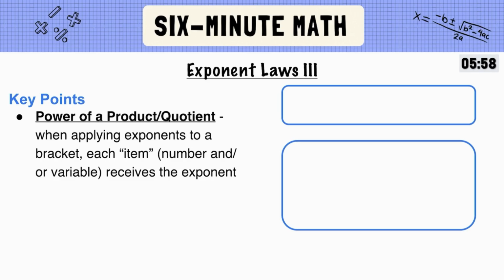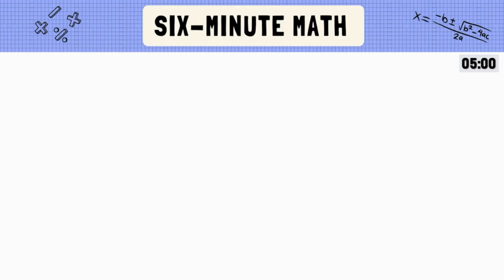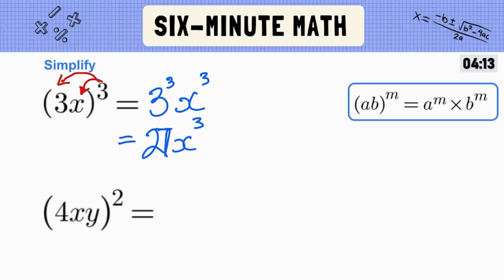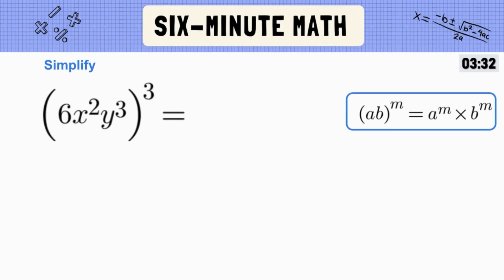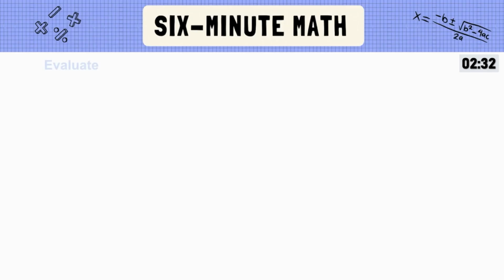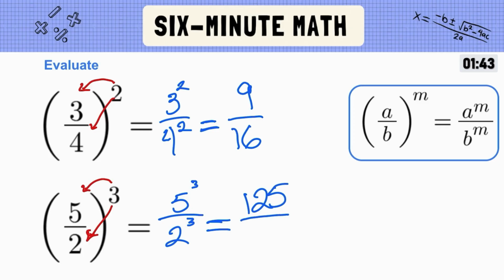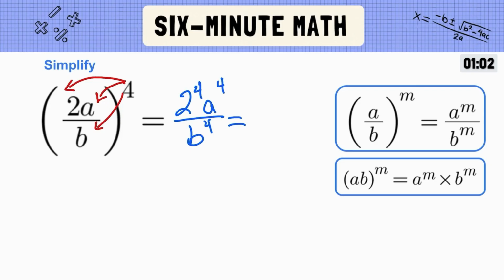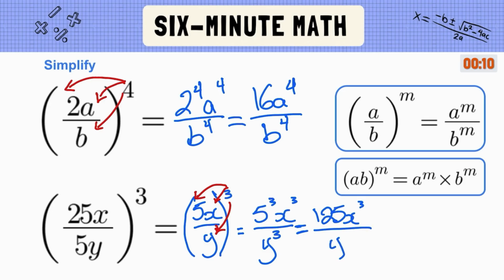Exponent Laws III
Ready to power up your exponent skills? In this video, we explore two essential exponent laws that make simplifying expressions a breeze: the Power of a Product Law and the Power of a Quotient Law.

You’ll discover:
 - How to apply exponents to an entire product or quotient
 - Why each factor or term gets raised to the power
 - How these rules help simplify complex expressions quickly and accurately
 - Step-by-step examples that show exactly how these laws work in action

With clear visuals and straightforward explanations, you’ll learn to see the logic behind the rules — not just memorize them.

By the end, you’ll be able to simplify exponential expressions with confidence and understand why these patterns always work.